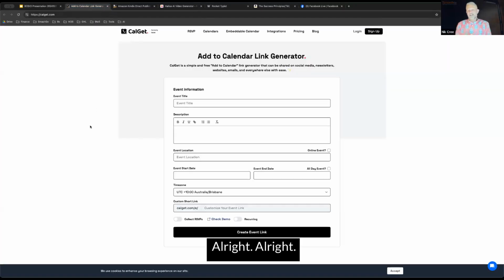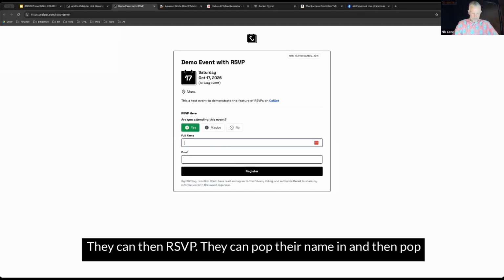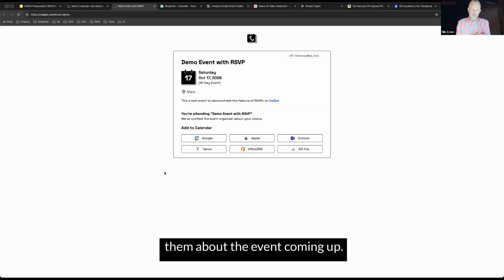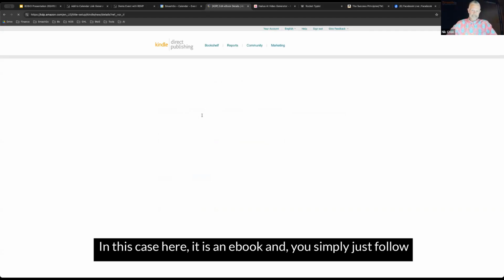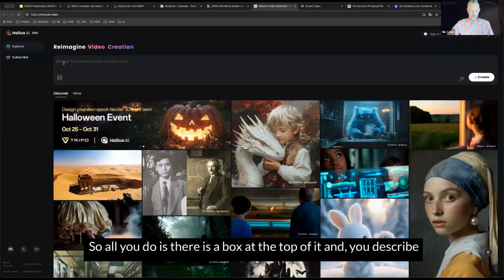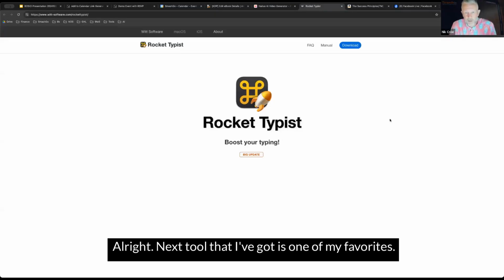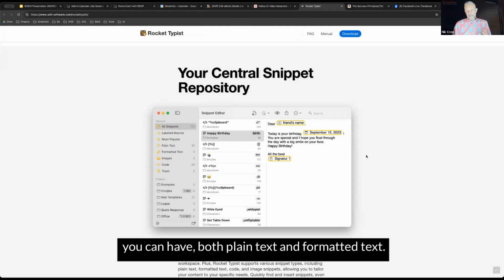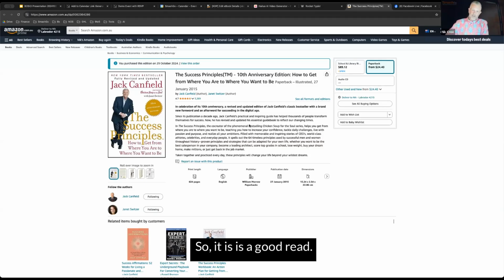20241029 Cool Online Tools and Apps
The Success Principles